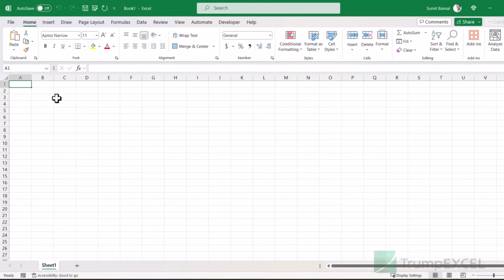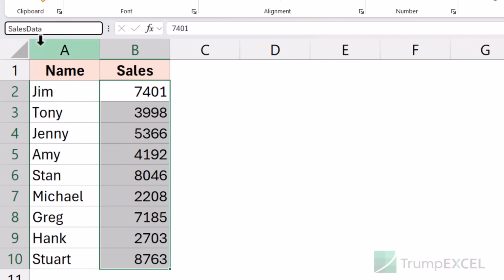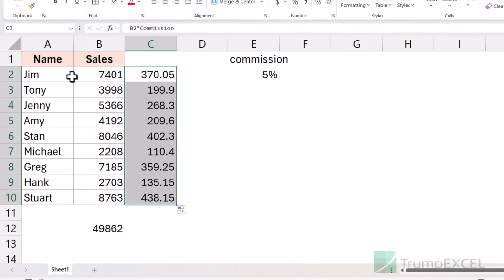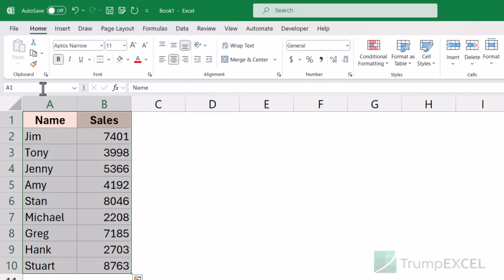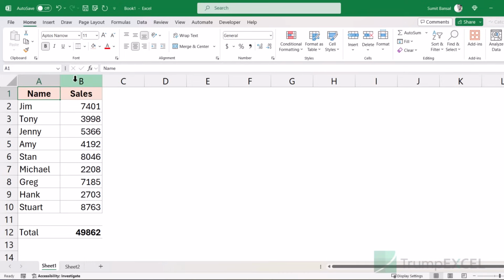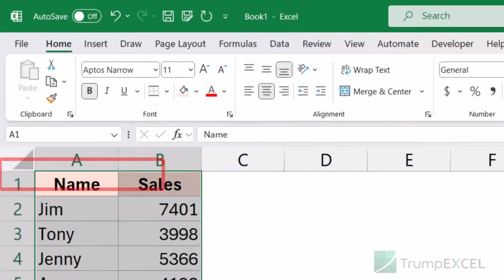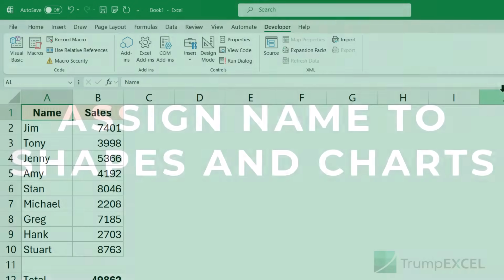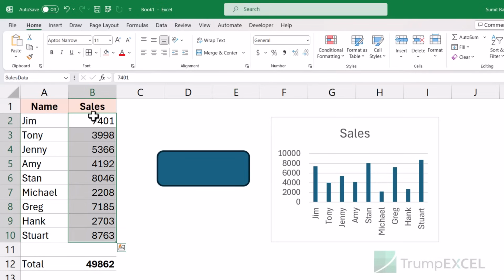5 Clever Name Box Tricks in Excel 🤯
In this video, I will show you some clever ways you can use the Name Box in Excel. You may already know some of these tricks, but I am sure you will also learn some new ones.

00:00 Video Intro
00:16 Name Box Intro
01:22 Creating Named Ranges
04:56 Go to Any Cell or Range of Cells
09:29 Get the Number of Rows/Columns in the Selected Range
10:14 Go to Specific VBA Code in VB Editor
11:54 Assign Names to Shapes or Charts